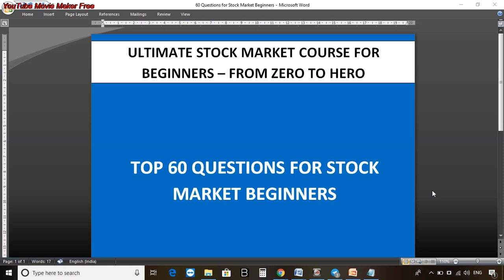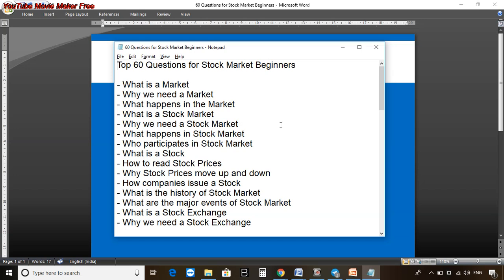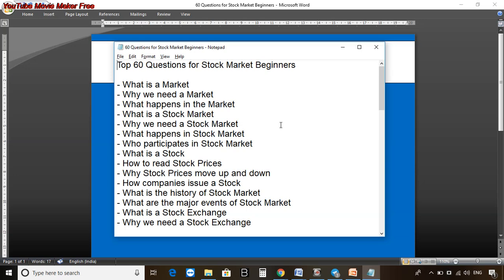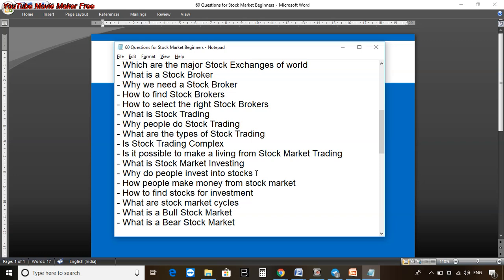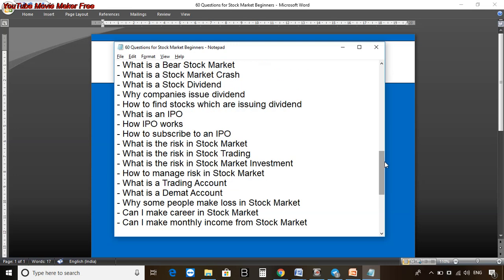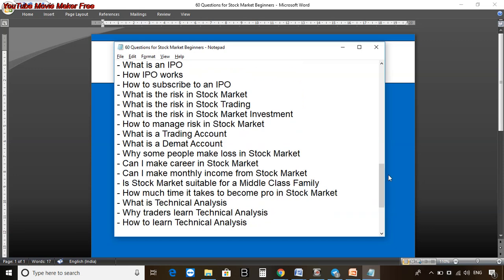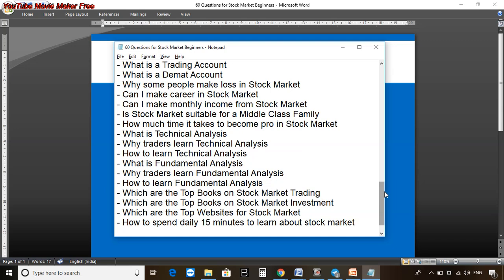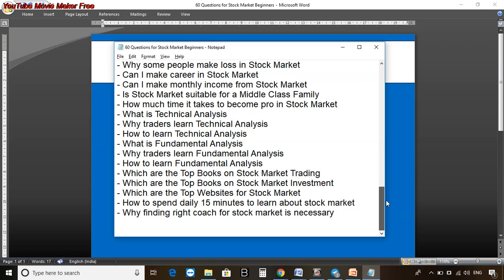Stock Market Free Course for Beginners - Zero to Hero - Episode 2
Username: @paisatobanegasupport
(No Whatsapp)

✅ Join SuperTraders Community Channel & Weekend Online Meetups by opening a Demat Account with PaisaToBanega (Get Personal Guidance & Support)

➡ Paisa To Banega - The most trusted place in stock market. हम COACHING और MENTORSHIP में मानते हे. TIPS, और SHORTCUTS से सफलता नहीं मिलती.

✅ Paisa To Banega के साथ क्यों जुड़े? (MUST WATCH VIDEO)

✅STOCK MARKET की UPDATES और LEARNINGS के लिए हमारी APP DOWNLOAD करे

✅New to Stock Market? क्या आप नए हे शेरबाजार में?

✅ क्या आपको FACE 2 FACE सीखना हे? हमारे WORKSHOPS के बारे में जानिए: